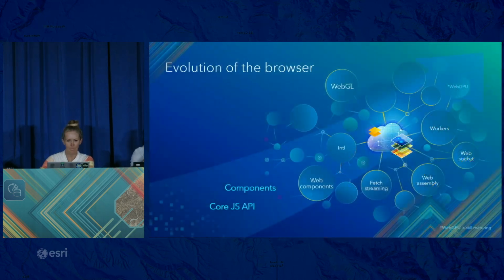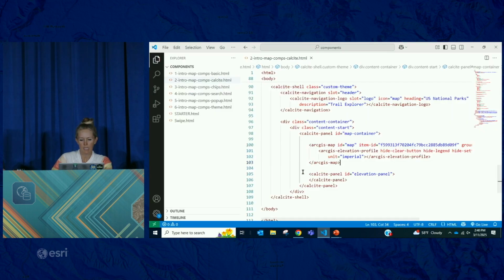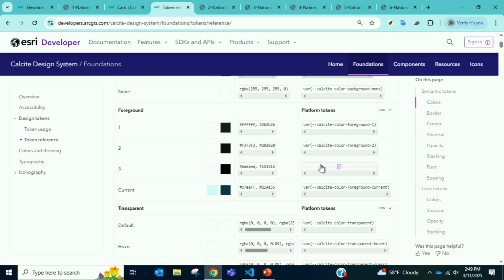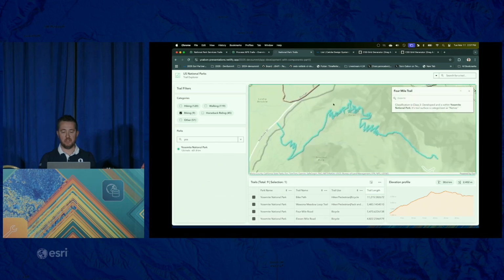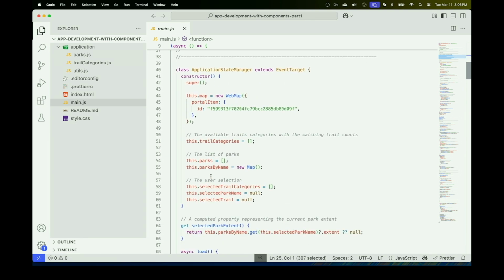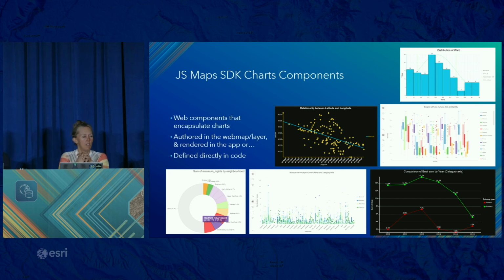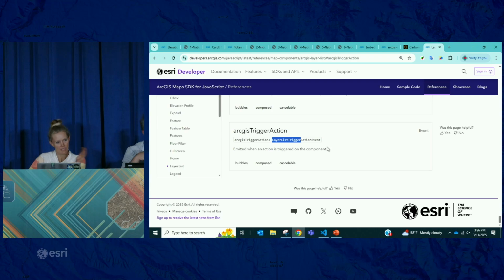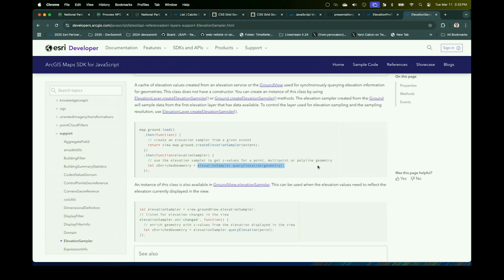App Development with Components Part 1: Core Patterns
This is the first session in a 3 part series and is critical for anyone building apps with the ArcGIS Maps SDK for JavaScript as it will introduce the core concepts and programming patterns for building apps with the SDK's new web components. This evolution of the SDK introduces a new way to build web apps which maximizes productivity and is the recommended pattern for all new apps. We'll cover map components (which includes the map, scene, and functionality equivalent to legacy widgets), as well as charts and coding components.

🎥For the most recent version of this tech session (from Dev & Tech 2026), see the YouTube video ArcGIS Maps SDK for JavaScript: App Development with Components, Part 1: Programming Patterns